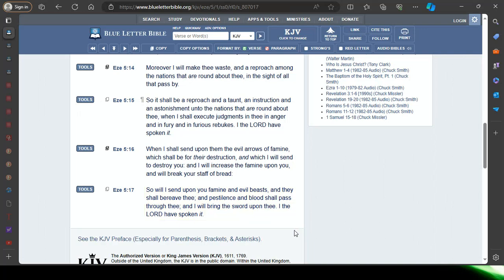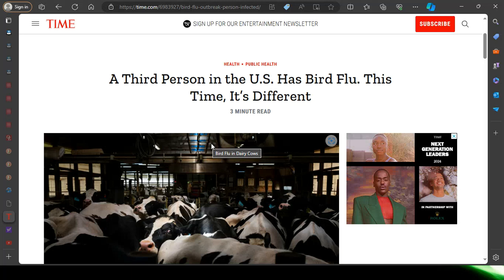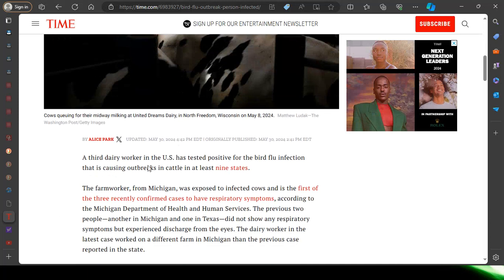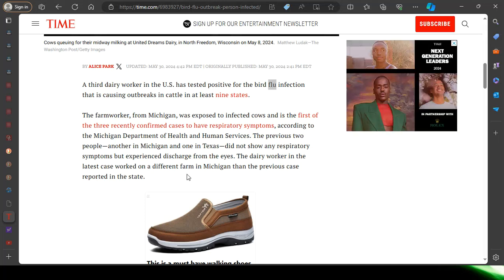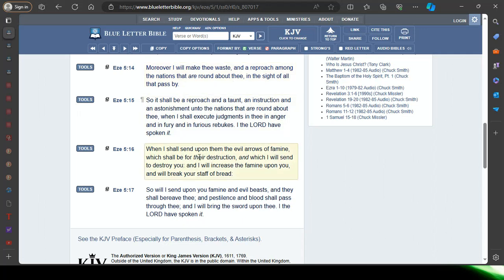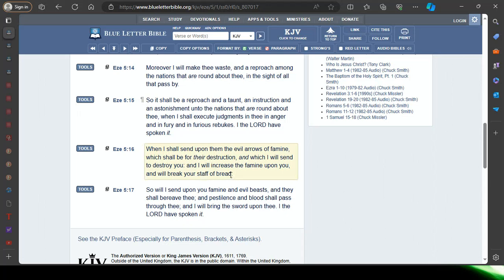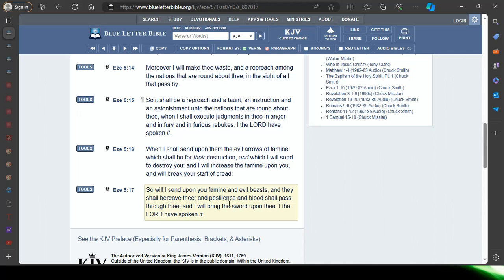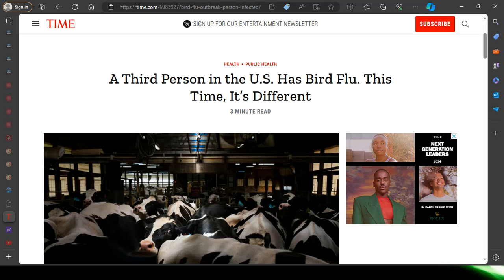A Third Person in the U.S. Has Bird F*l*u (This Time It's Different)